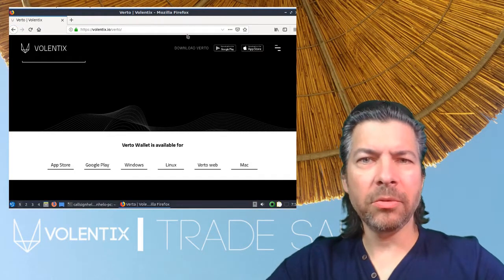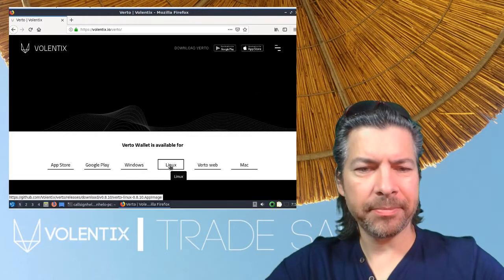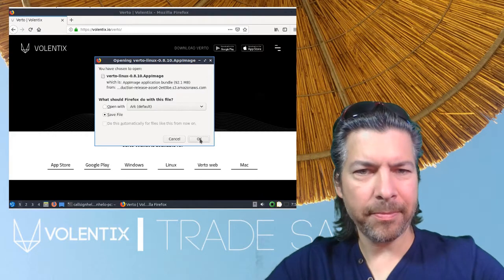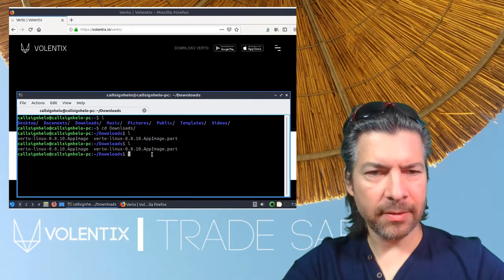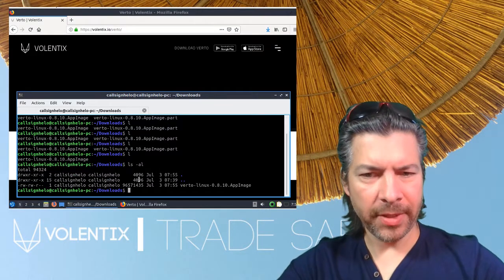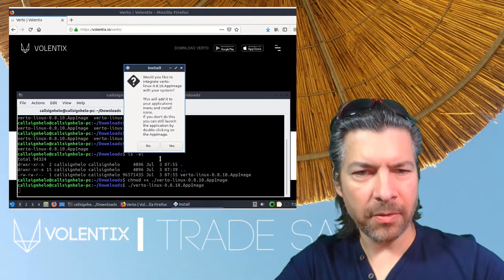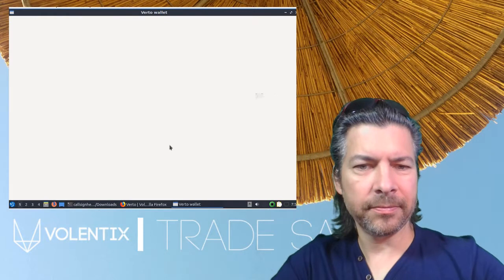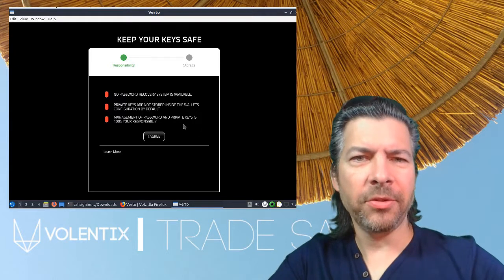How to download Verto for Linux?